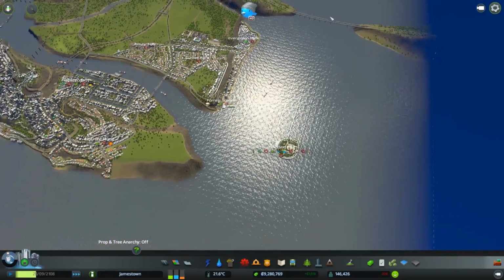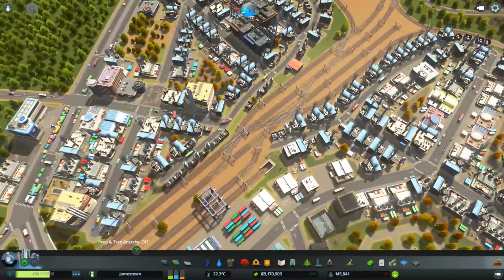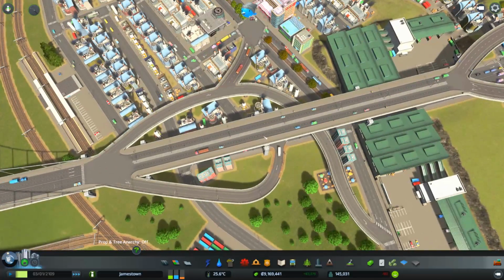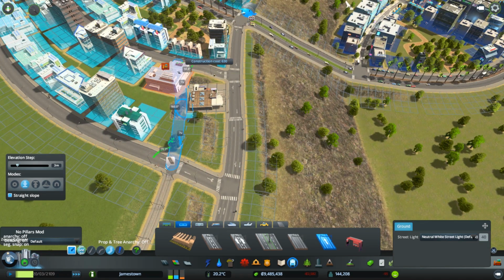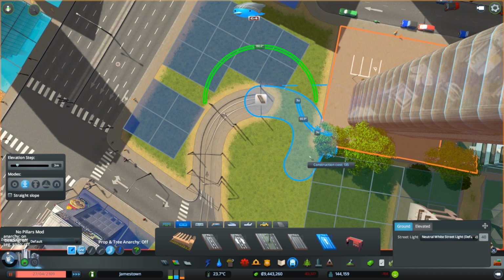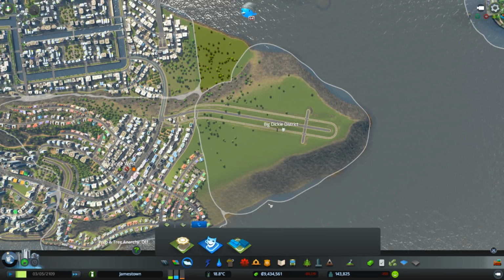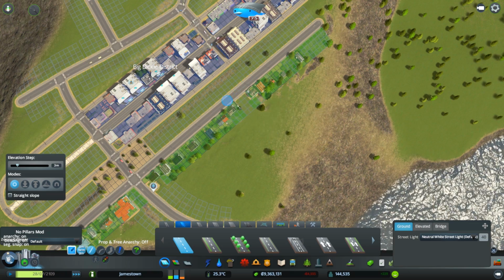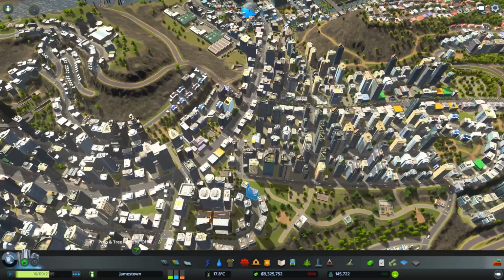Let's Play Cities: Skylines - Part 43 (Season 3)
Things are fixed, places built, and stuff happens!